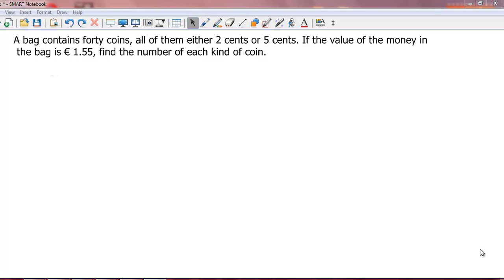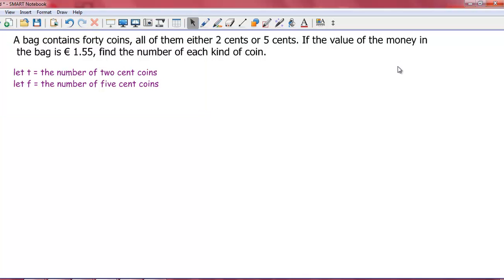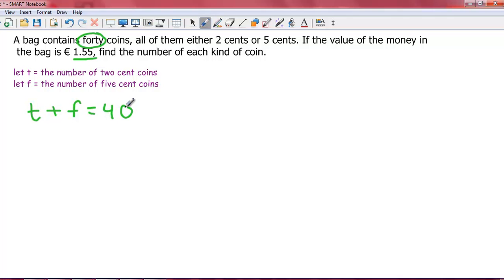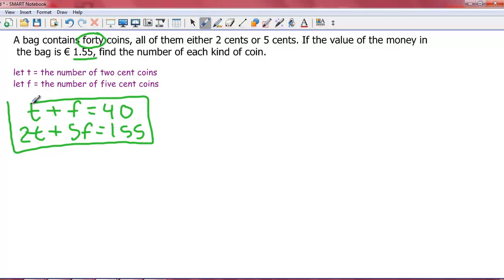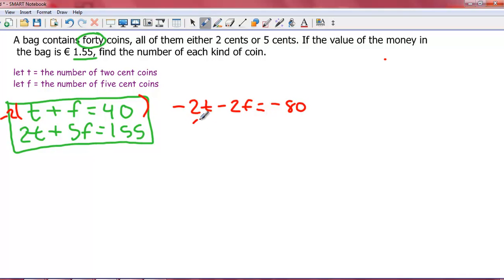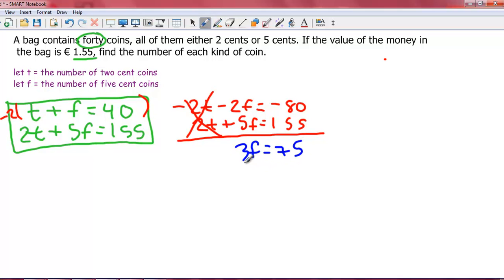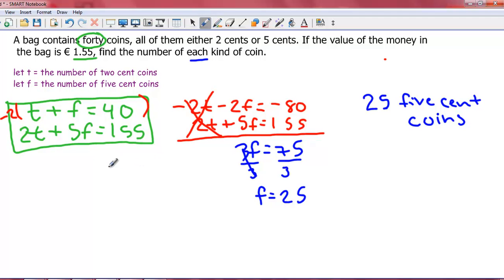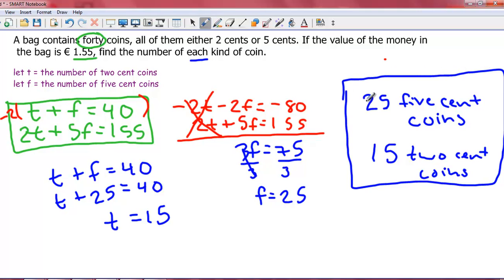Simultaneous Equations - word problem.mp4